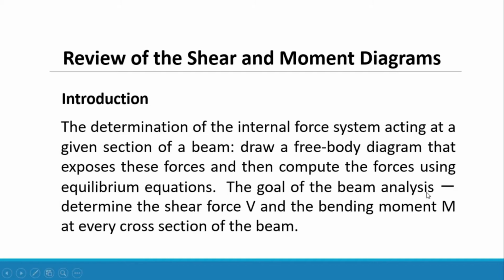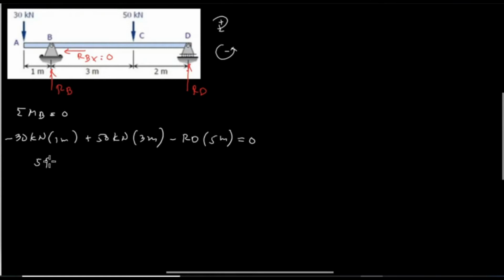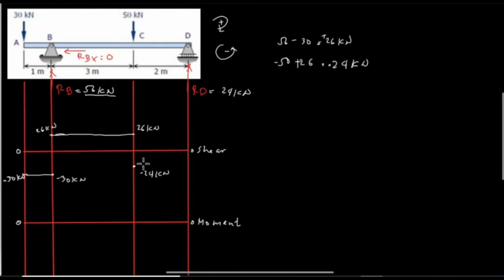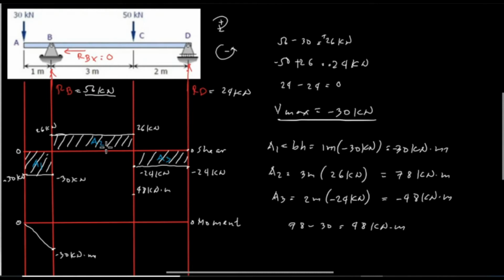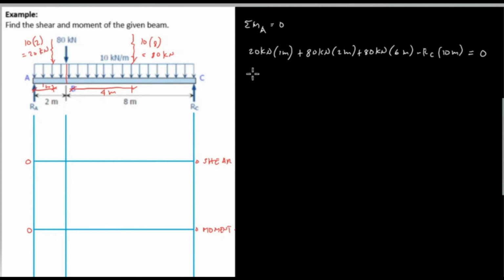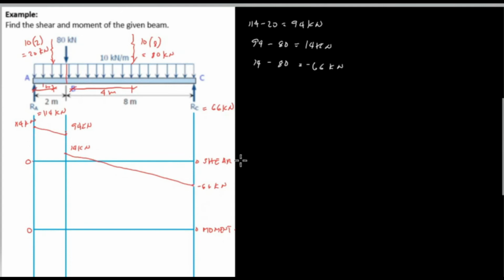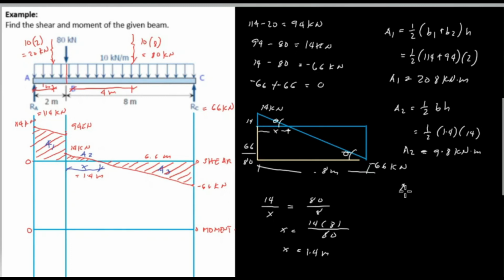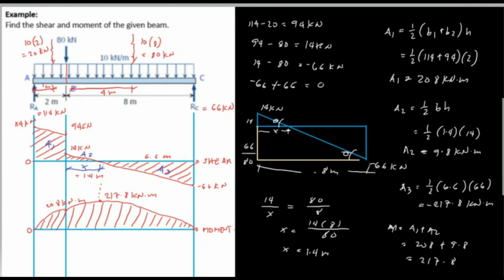Shear and Moment Diagrams